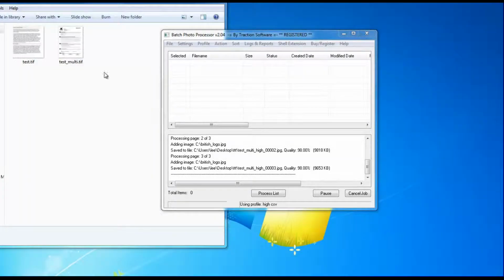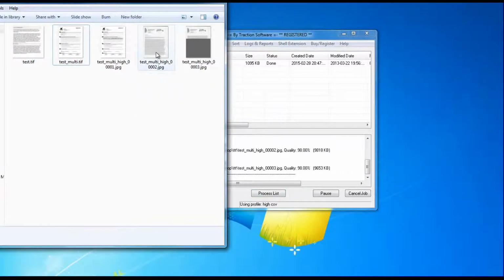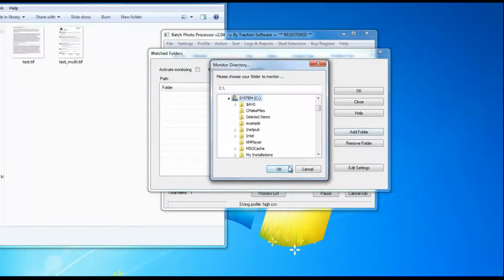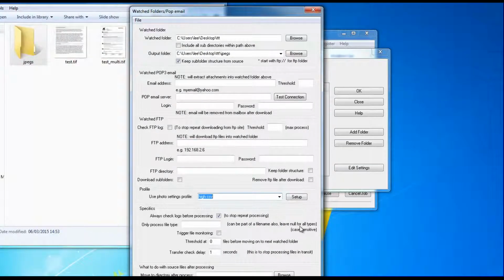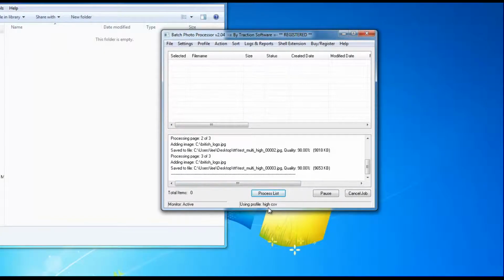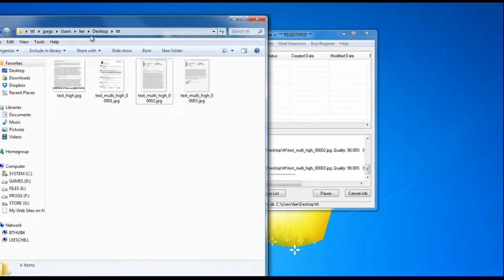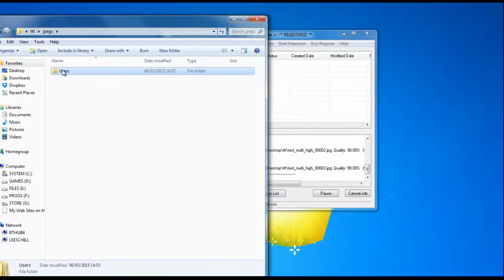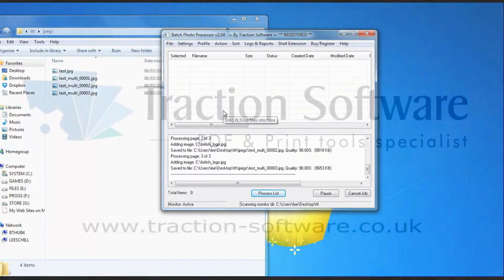Batch Photo Processor - Convert TIFF to Jpeg + Watch Folder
Simple step by step video of how to convert TIFF files with multiple or single pages to jpeg files + watch folder.

change the settings of the profile to reduce the image size if required.